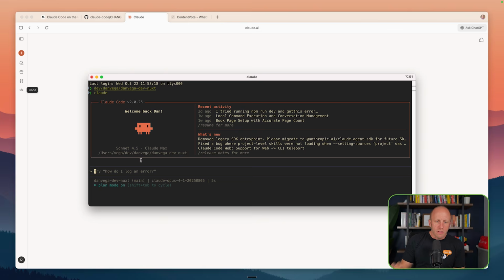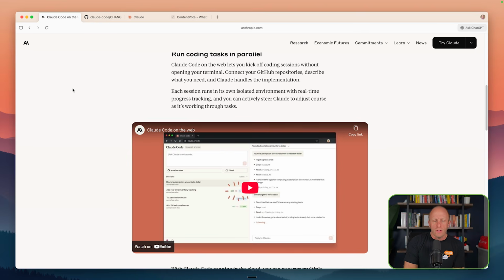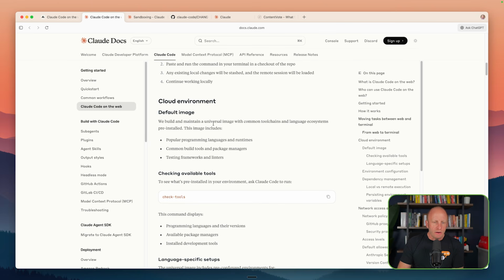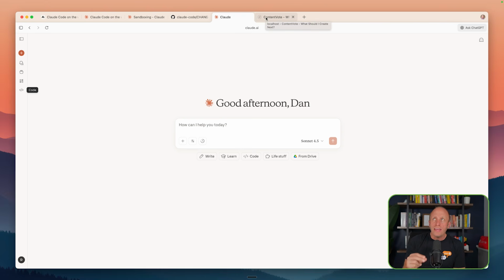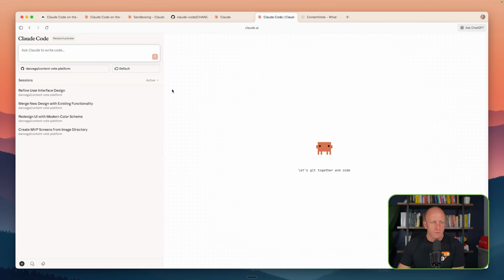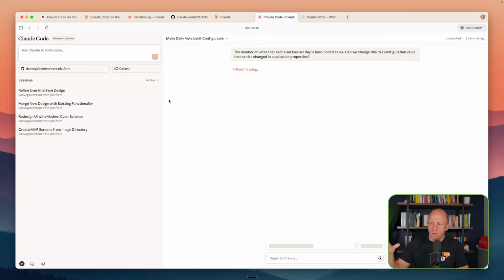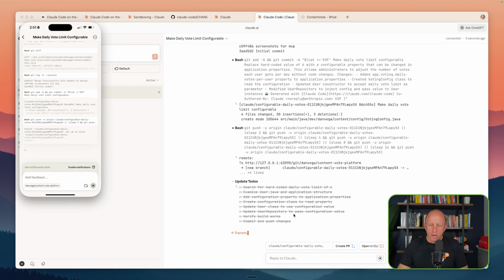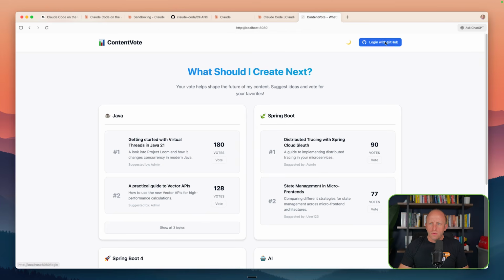Claude Code Web & iOS: Fix Bugs and Deploy Code from Anywhere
Discover how to use Claude Code directly from your browser and mobile phone to fix bugs, implement features, and manage your GitHub repositories without opening a terminal!**

In this tutorial, I explore Claude Code's new web and mobile capabilities that let you delegate coding tasks from anywhere. Whether you're fixing a quick bug on your commute or running multiple coding sessions in parallel, Claude Code Web brings AI-powered development to your browser and mobile device.

• How to connect Claude Code to your GitHub repositories for seamless workflow integration
• When to choose Claude Code Web vs CLI for different development scenarios
• Setting up parallel coding sessions to maximize productivity
• Real-world example: Converting hardcoded values to configuration properties in Spring Boot
• Mobile workflow: Monitoring and managing coding tasks from your iPhone

**⏱️ Timestamps:**
00:00 - Introduction to Claude Code Web & Mobile
01:30 - When to use Web vs CLI
03:45 - Security & Sandboxing Features
05:00 - Connecting to GitHub
07:30 - Live Demo: Fixing Configuration Issue
10:00 - Mobile Experience on iOS
12:30 - Results & Branch Management

**🔧 Prerequisites:**
- Claude Pro or Max subscription
- GitHub account for repository connection
- Basic understanding of Git workflows

**💡 Pro Tip:** While Claude Code CLI excels at complex project creation with plan mode, the web version shines for quick fixes, bug resolutions, and handling GitHub issues on the go.

Have you tried Claude Code on web or mobile yet? Share your experience in the comments! 👇